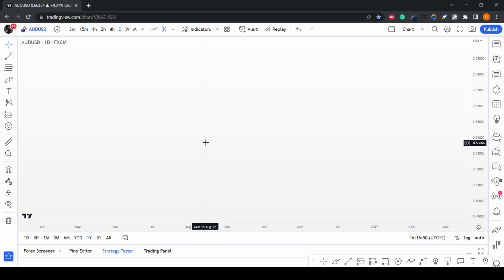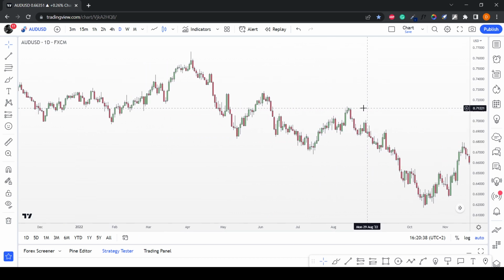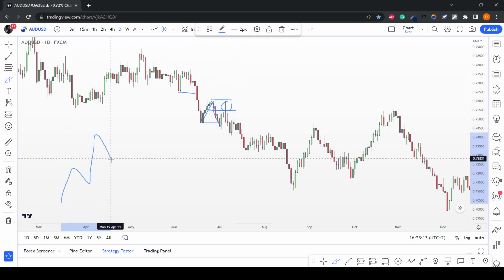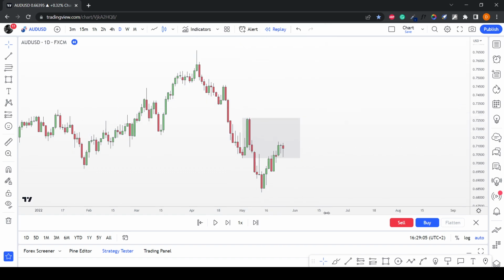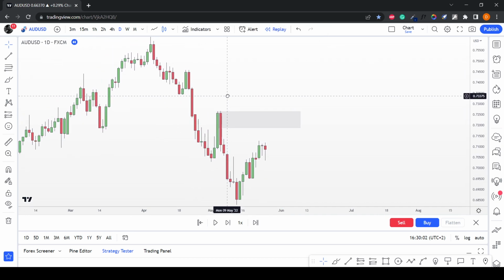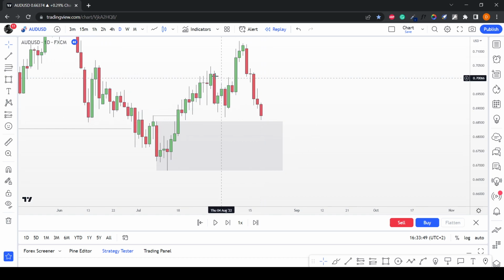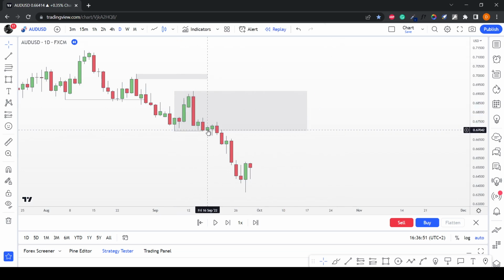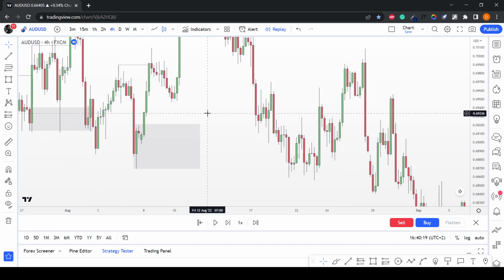Step 5: Supply and Demand Zones